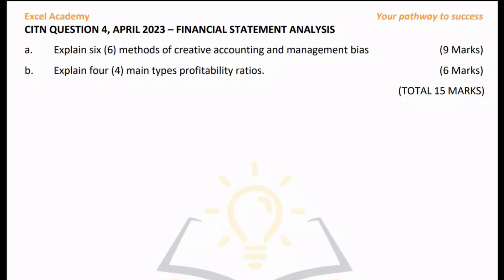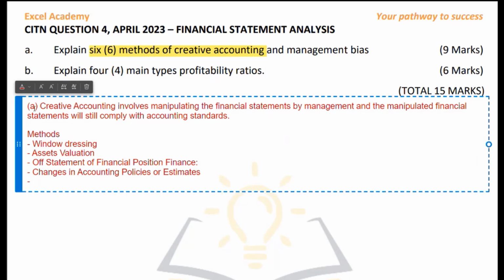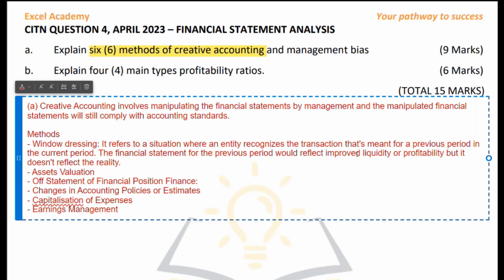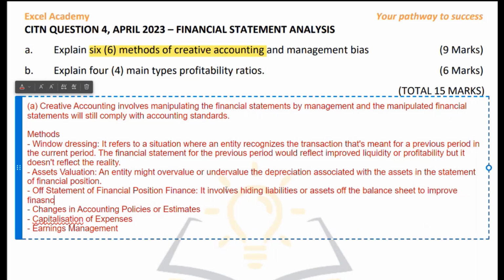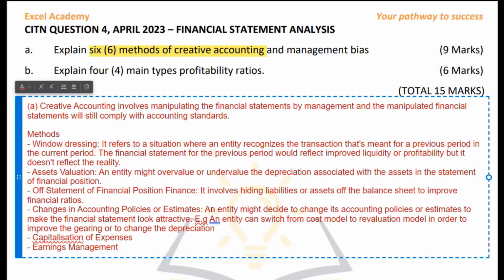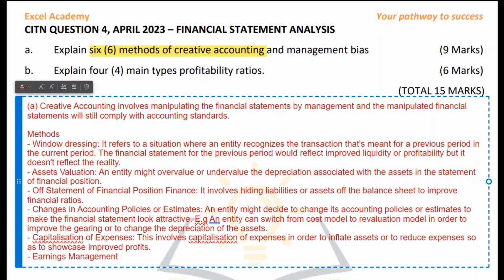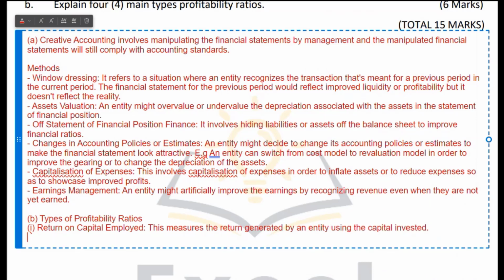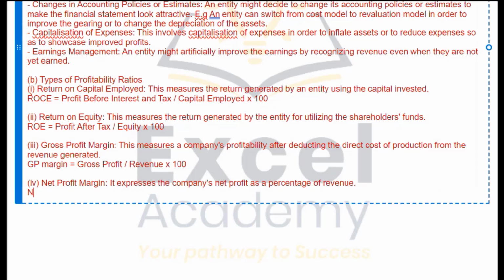CITN Q4 April 2023 Financial Statement Analysis - Excel Academy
The video entails the detailed explanation of CITN Q4, April 2023 which test your knowledge on Financial Statement Analysis.

You can pass your ICAN, CIBN, CIPM, CITN, ICSAN and ACCA Exams excellently with our top-notch virtual classes and video lectures at Excel Academy.